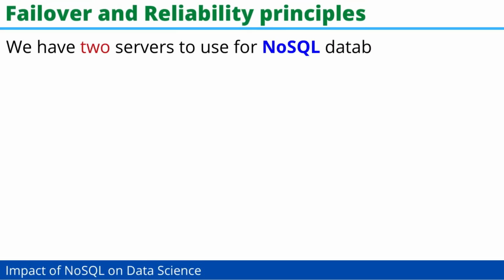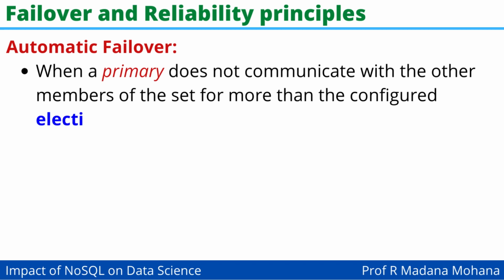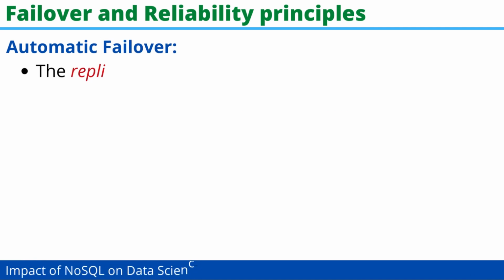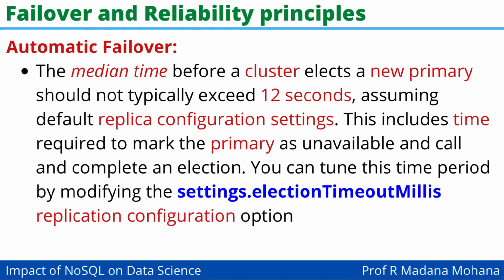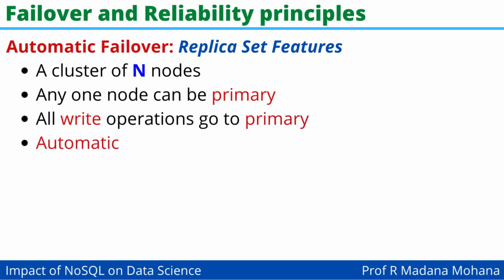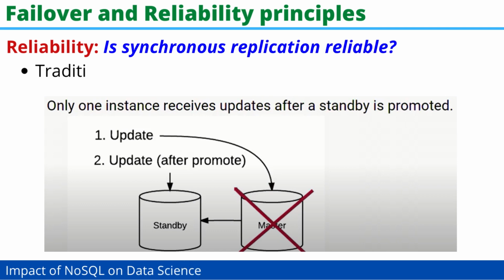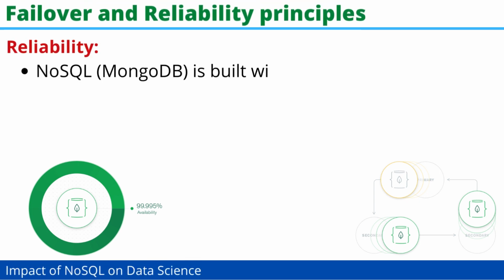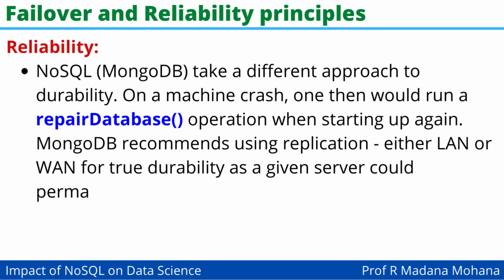Impact of NoSQL on Data Science: Failover and Reliability Principles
UDEMY INTERNATIONAL: MOOCS CERTIFICATION COURSES BY Prof R MADANA MOHANA:
1. Python Programming - For Every Beginners

2. Introduction to R Programming

3. Basics of R Software for Data Science

4. Formal Languages and Automata Theory

STUDENTS CAREER RELATED:
1. Importance of AICTE Internships & Swayam-NPTEL Online Certification Courses for Engineering Students

2. Top 5 Programming Languages to rule the Tech World by 2022 & Ranking of Programming Languages in 2021

3. TIPS FOR B.TECH. IV YEAR SEMINAR/MINI PROJECT/SUMMER INTERNSHIP/PROJECT STAGE -I & PROJECT STAGE -II

3. NAAC-2021 for Autonomous Colleges: E-Documentation for SSR filling & SOP for DVV (Criteria I to III)

-oOo-